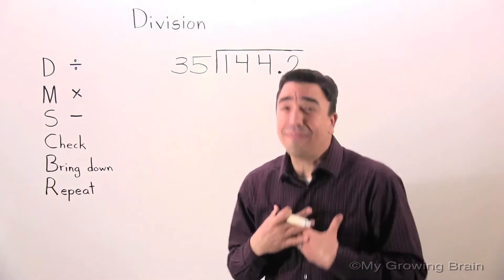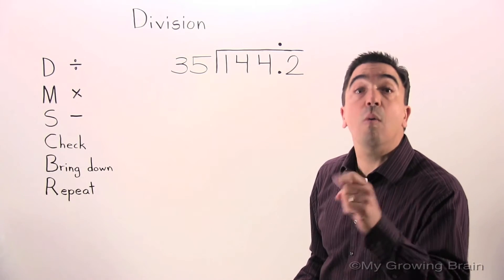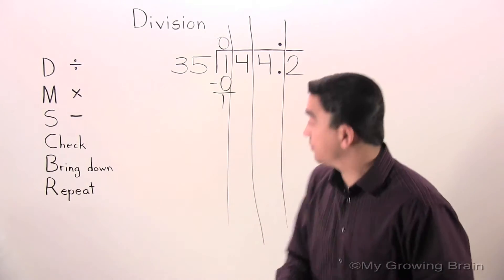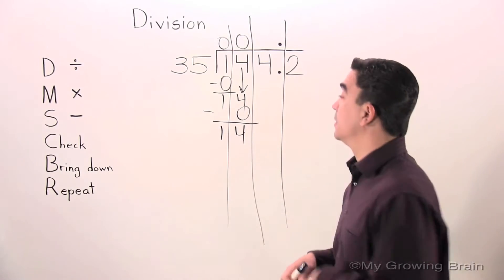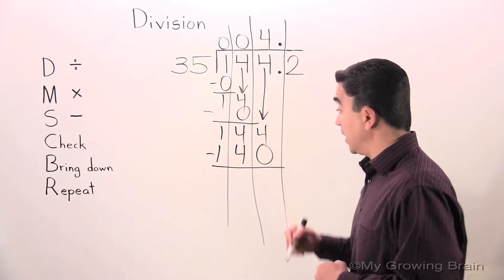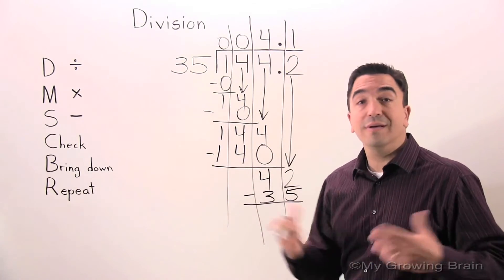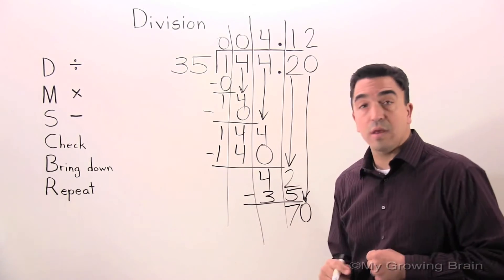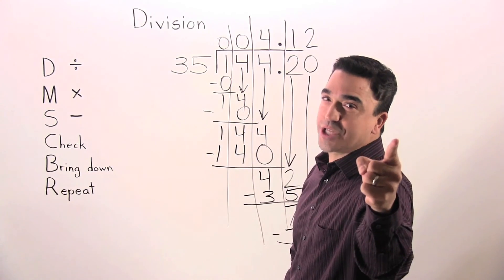Decimal Division: Example 3 / My Growing Brain